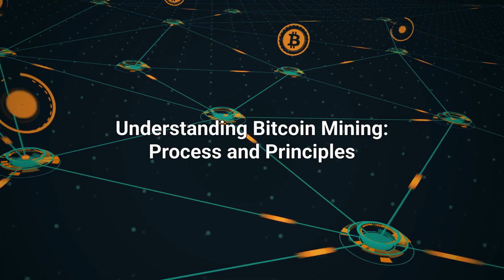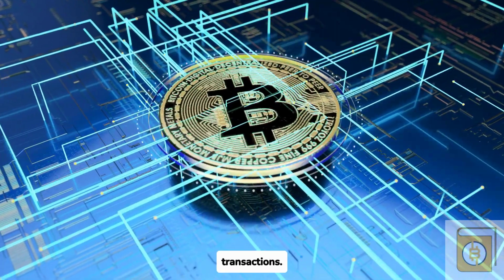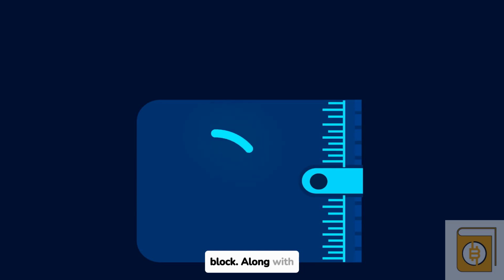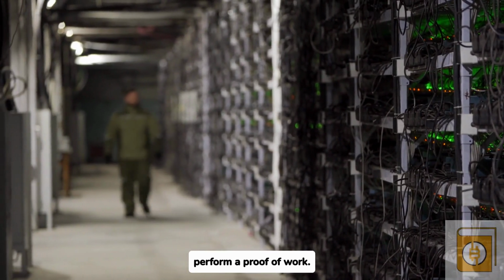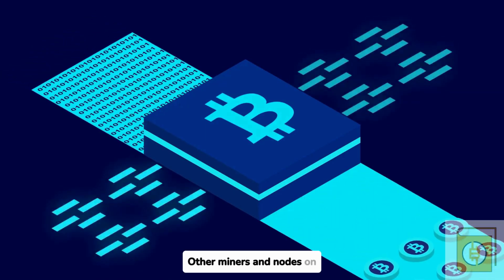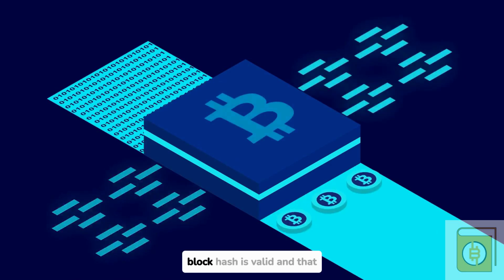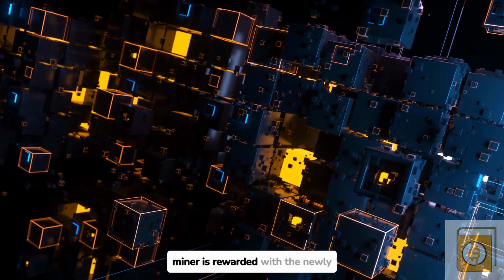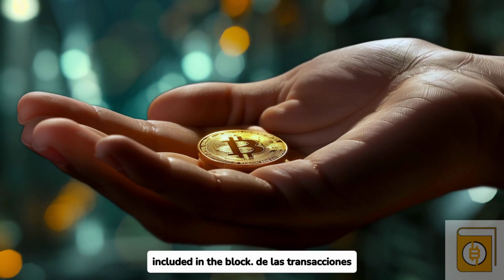Understanding how Bitcoin mining works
This video, created by BitcoinTraining.io, is part of a series designed to educate users on Bitcoin fundamentals. It explains the process of Bitcoin mining, highlighting how transactions are verified, blocks are added to the blockchain, and new Bitcoins enter circulation. The video aims to provide a clear understanding of mining’s role in securing the network and maintaining Bitcoin’s decentralized system.